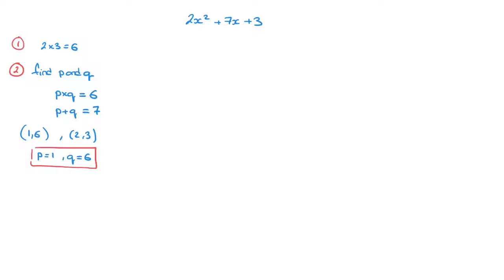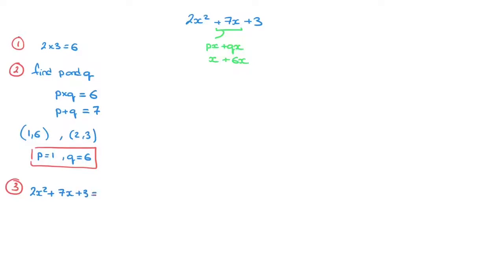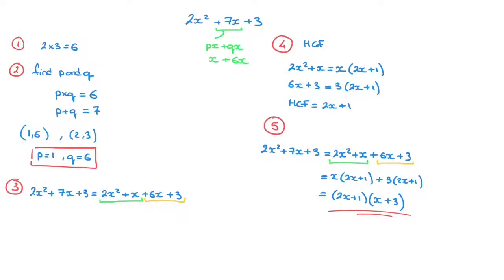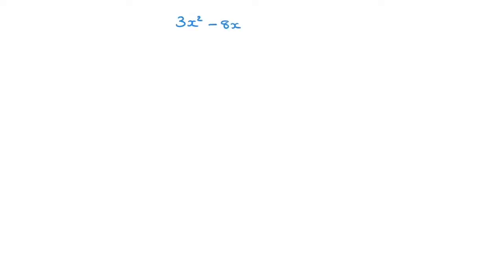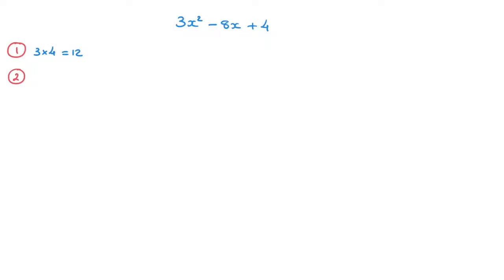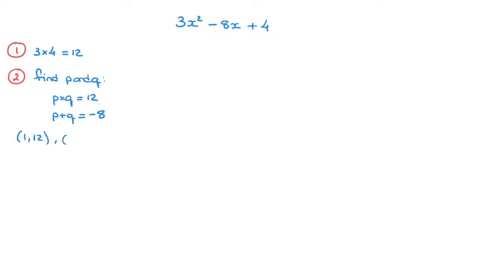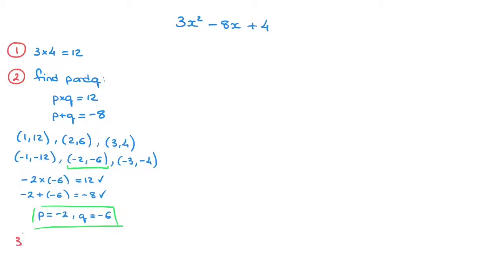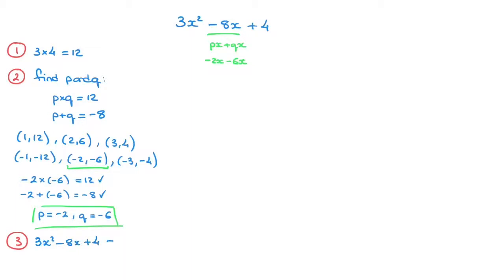Splitting the Middle Term - Factoring Quadratics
We learn how to split the middle term in five steps. The technique is clearly explained with two detailed examples. We start by multiplying the leading coefficient with the constant term. We then find two numbers p and q which equal to the product found previously and whose sum equals to the x coefficient, that’s the coefficient of the quadratic’s middle term.